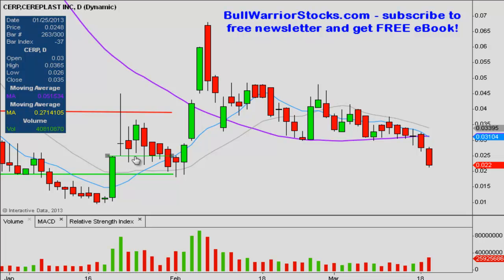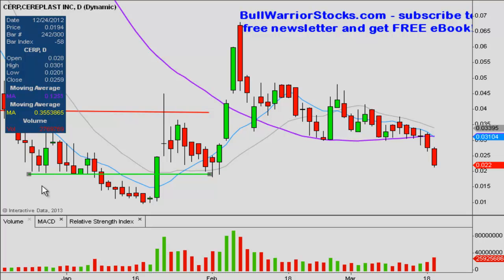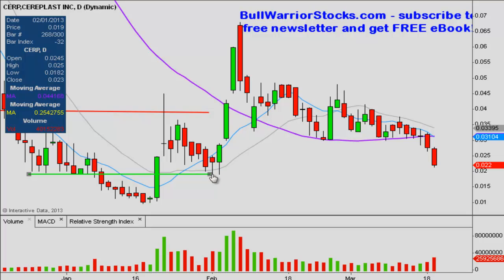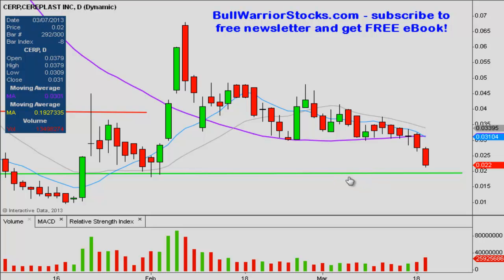Cereplast, Inc. (CERP) Penny Stock Trading Chart_3/19/2013